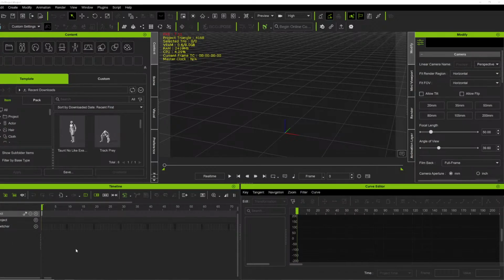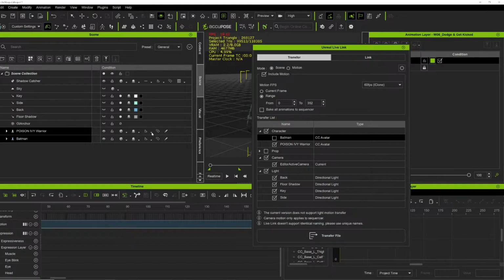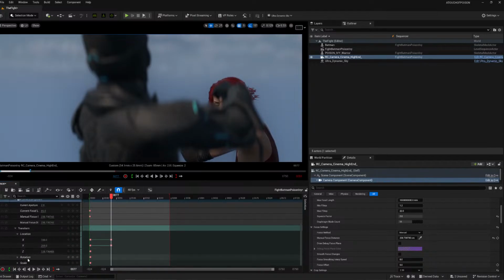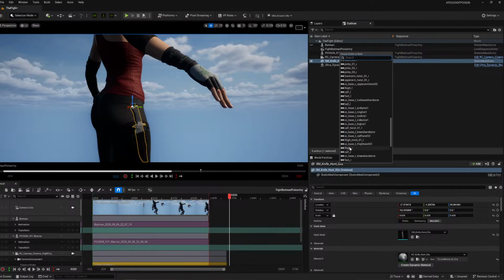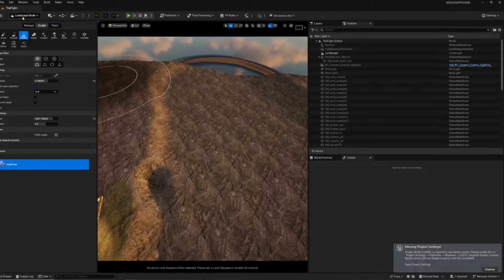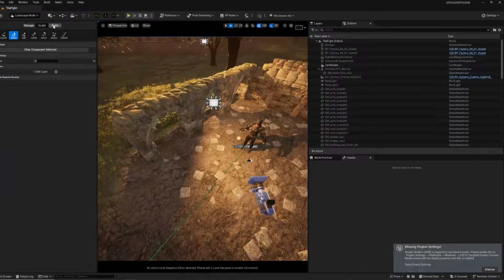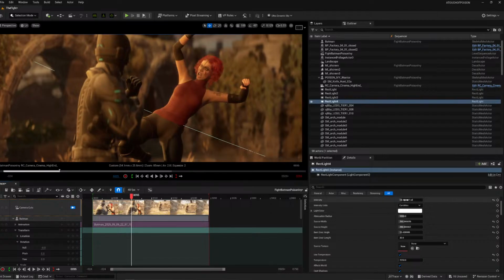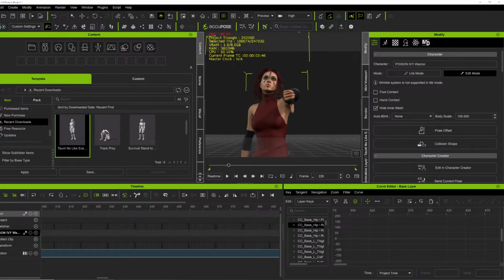iClone 8 to Unreal Engine 5 Cinematics [Fighting and Rants]